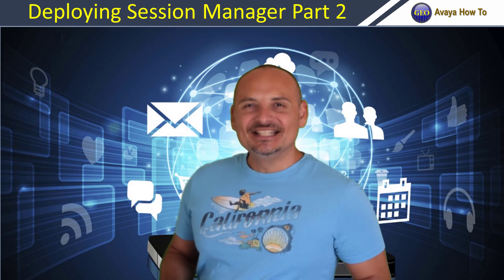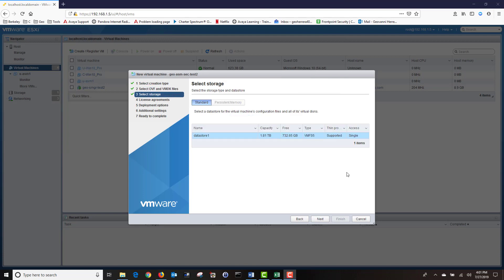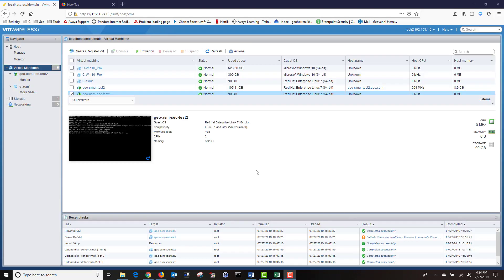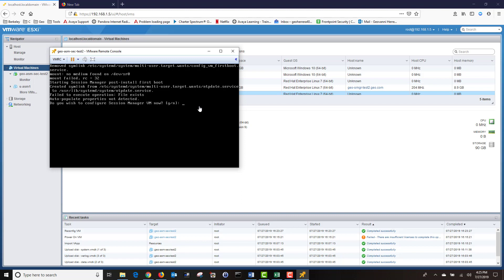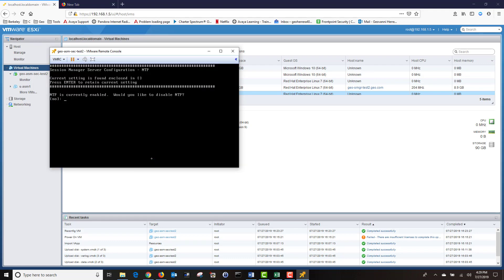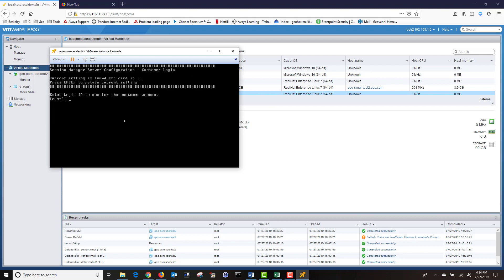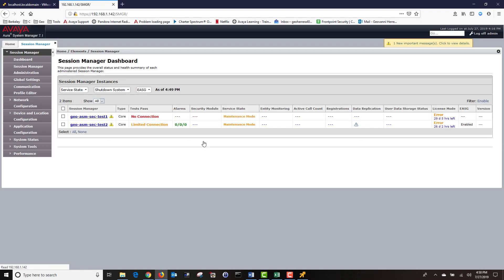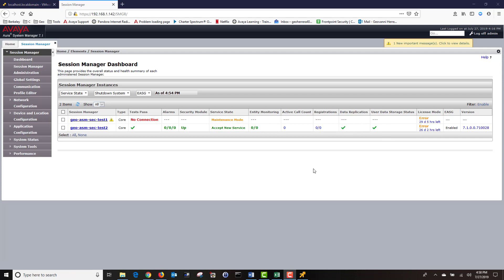Deploying Avaya Session Manager Part 2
Deploying ASM OVA